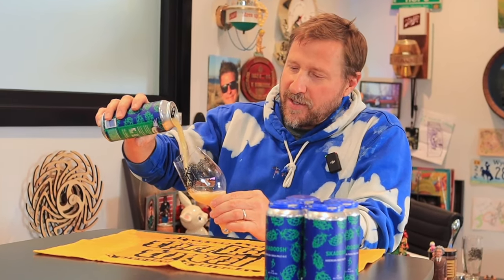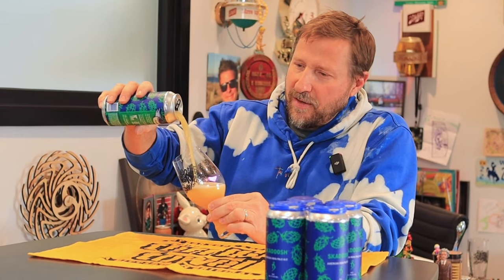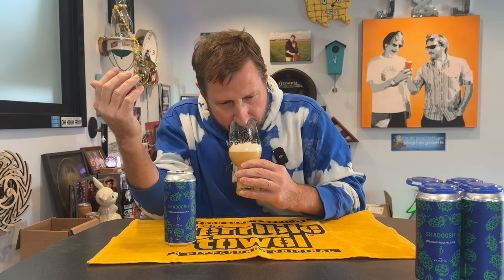Skadoosh 110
The 110th entry in our rotating IPA series. This batch was brewed with NZ grown Peacharine hops.